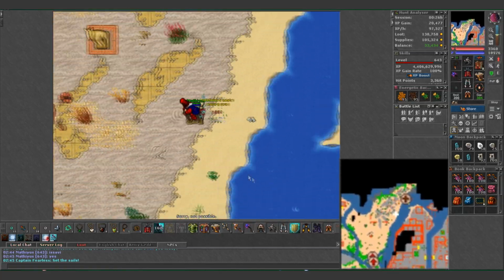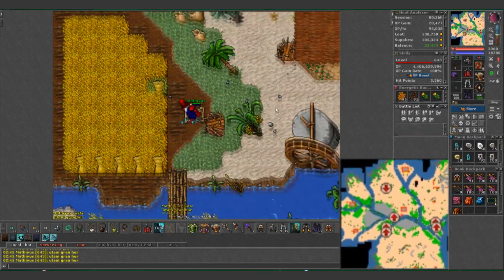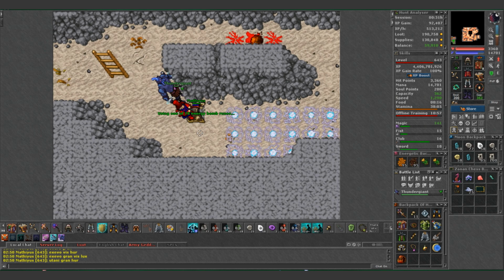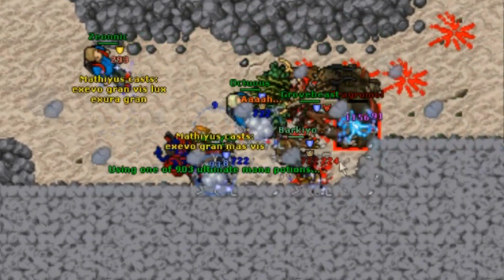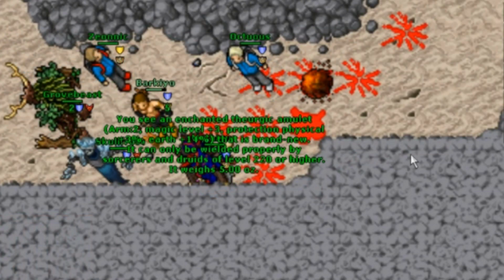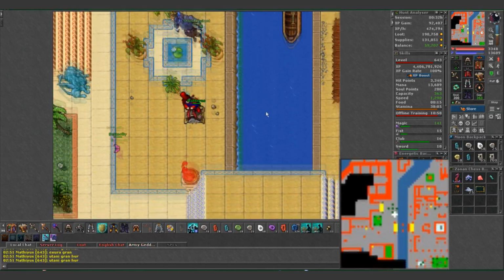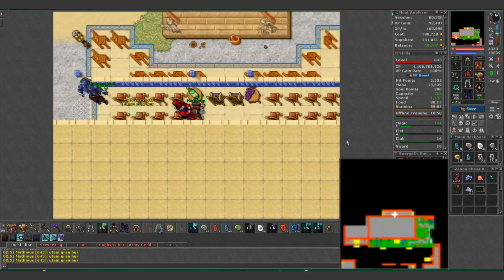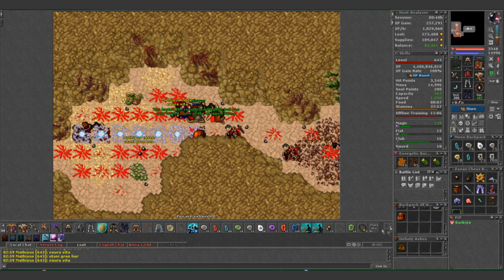Tibia - How To Farm Issavi Mini Bosses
Hey everyone! Since a lot of people on my streams were asking about these new Issavi Mini Bosses, I decided to make a detailed guide showing how to farm them!

Confirmed loot from Bragrumol: Blister Ring, Winged Boots, Amulet of Theurgy

Confirmed loot from Xogixath: Winged Boots, Blister Ring

Confirmed loot from Mozradek : Winged Boots, Blister Ring, Amulet of Theurgy